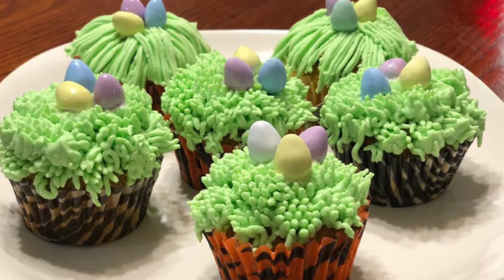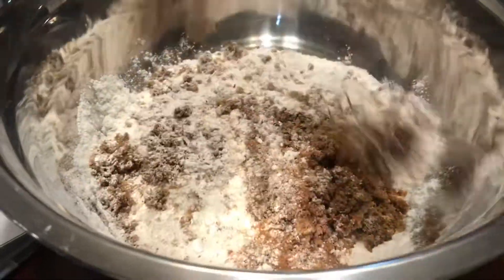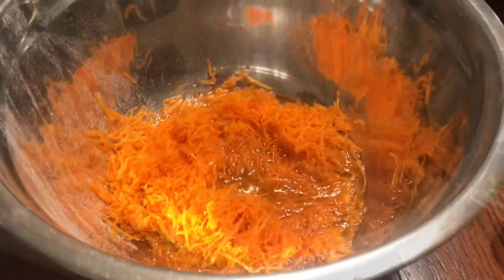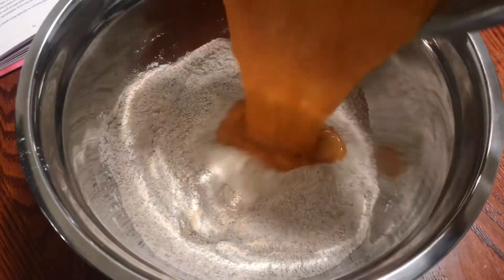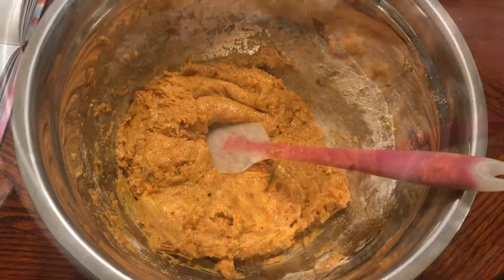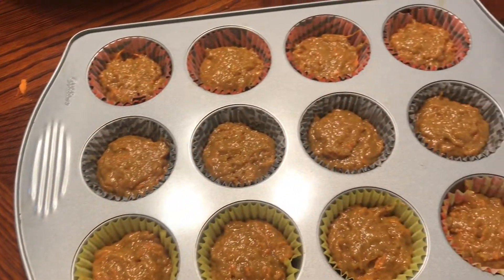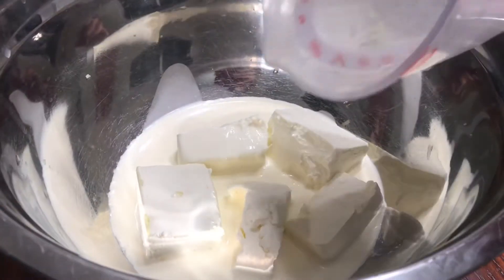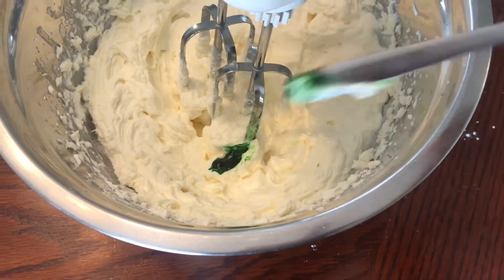Last-minute Easter Carrot Cupcakes! Done in 30 min!